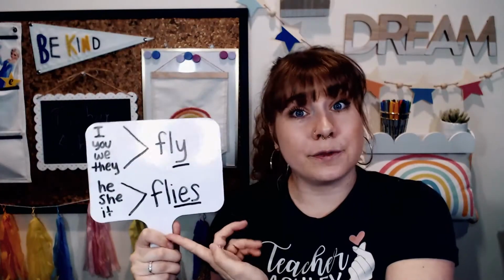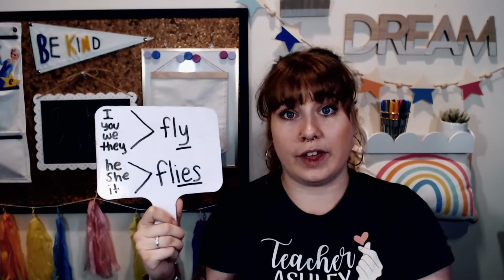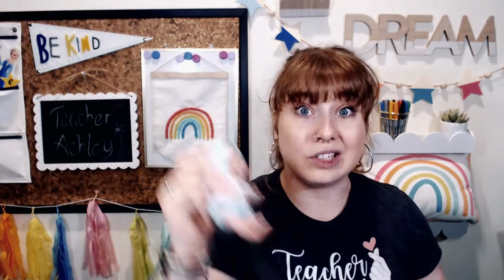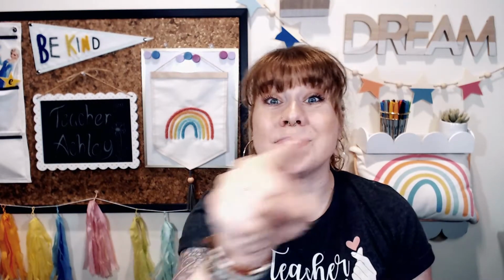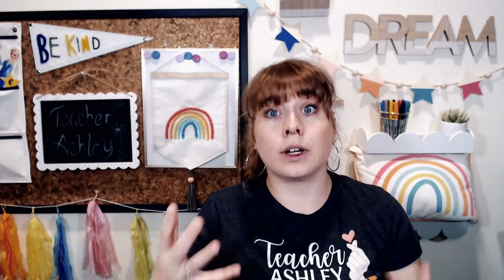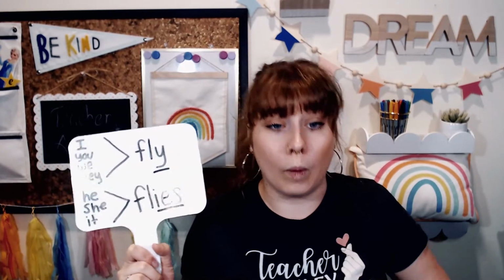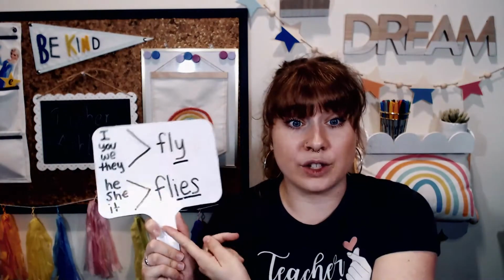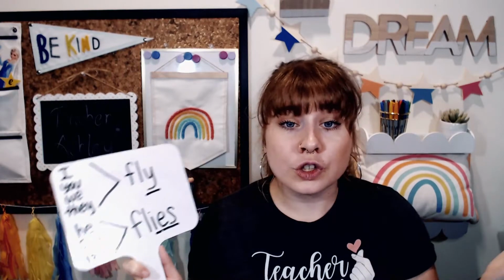How to Pass Your VIPKid Mock Class Option B for Interactive Level 2/3 [Walkthrough + Tips]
Learn step-by-step how to teach your mock class (B) for level 2/3 at VIPKid! This slide-by-slide walkthrough goes over everything you need to have BEFORE your mock class, so that you set yourself up for success, and everything you need to know going INTO your mock class. Use this video to practice, record and script out your mock class. If you have never been an ESL teacher before, all of the strategies and expectations can be a little bit overwhelming at first. Videos like this one are an awesome resource to find all the info you need in one place and to see specific examples of what exactly you will be doing as an online ESL teacher! VIPKid's mock classes are meant as a training tool for new teachers. It is not so much about passing or failing as it is preparing you for your real classes! So think of this video the same way: as a training resource. I want you to go into your job as a VIPKid teacher confident and capable. The more you have practiced implementing ESL strategies into a classroom, the more confident you will be!

 I have been a teacher at VIPKid since March of 2019 and I have been helping other teachers get hired since January of 2020! I have dedicated most of my time during this year learning the ins and outs of the 2020 VIPKid hiring process, so you can trust that the information I am bringing you is the most accurate and up-to-date info out there! I hope this video is a helpful resource to you, and I would love to hear what you thought about it in the comments!

If you are interested in adding me as your referral teacher so that I can give you one-on-one help,  free resources and coach you on how to pass your demo/mock, hit me up in the comments or send me an email! You can also check out my Instagram and Facebook pages for more free content and teacher tips! I hope this video was helpful to you guys!

Invite Code:78130143
Use Payoneer to receive your payments at Palfish and learn how to earn a free $25:

Other Easy Ways to Earn Money:
- Start getting money back for shopping that you already do anyways! Earn a free $10 when you sign up with my link:

Ashley Mapoles
VIPKid ESL Teacher/Hiring Coach